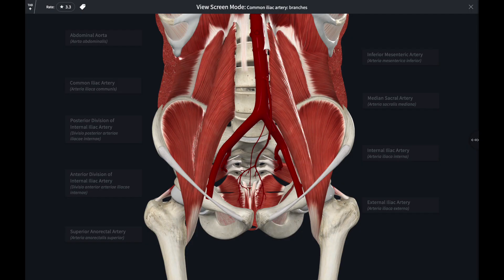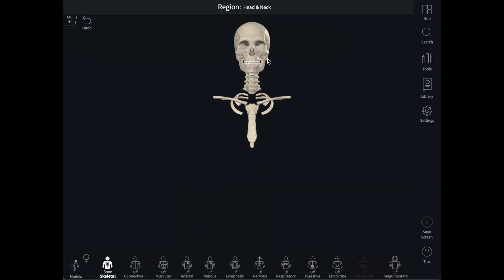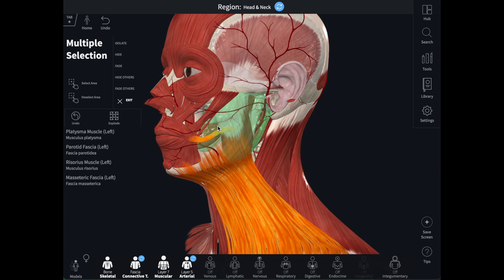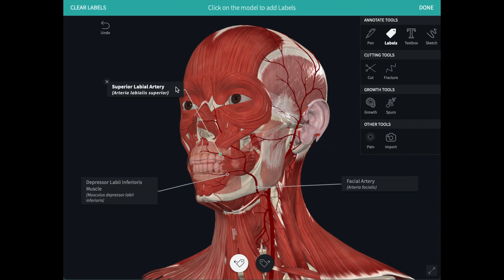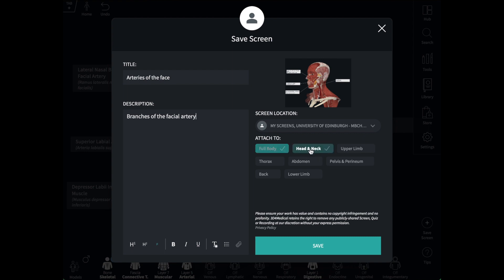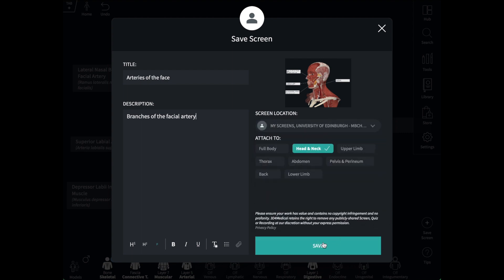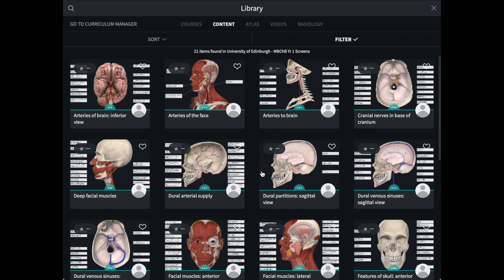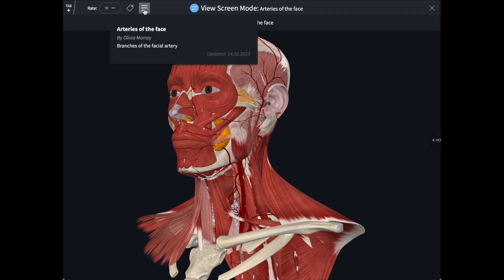Complete Anatomy para docentes: Cómo crear una pantalla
Complete Anatomy (➕ es la plataforma de anatomía 3D líder en el mundo con tecnología, modelos y contenido innovadores. No es solo un atlas, sino una plataforma completa de aprendizaje de anatomía, con herramientas únicas de colaboración y aprendizaje.

Descubre en este tutorial cómo crear una pantalla paso a paso.